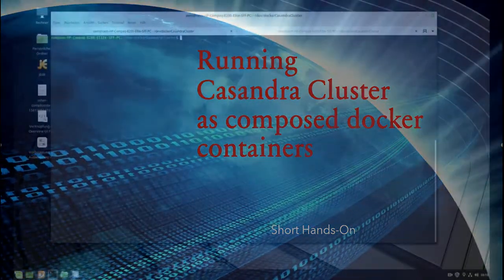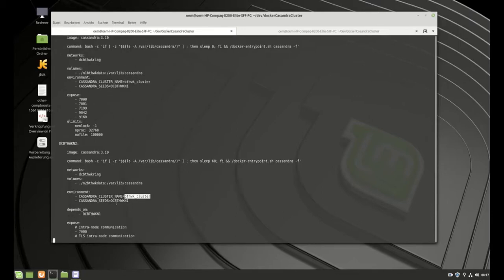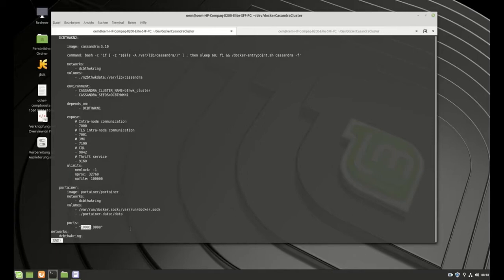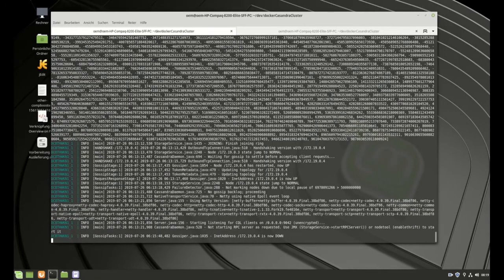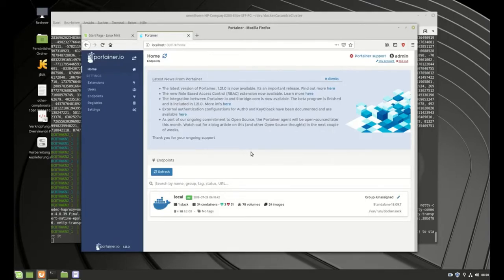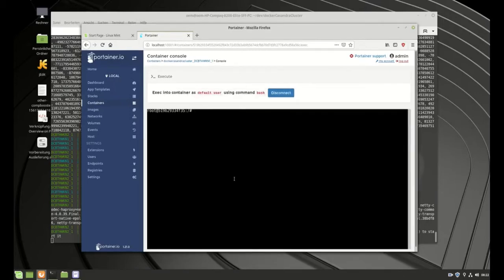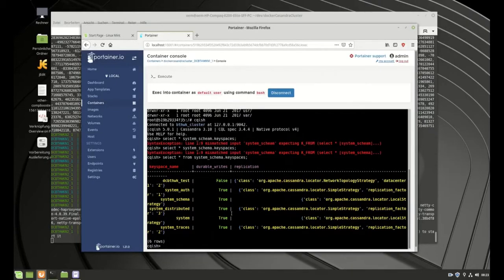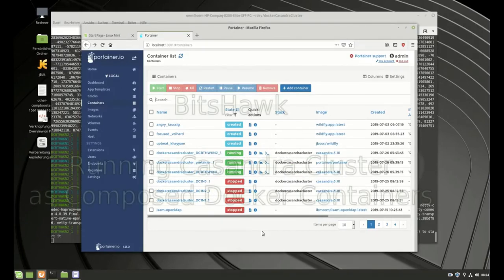refurbished: bitshawk running cassandra cluster as composed docker containers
A little hands-on: bitshawk running cassandra cluster as composed docker containers from pre-prepared configuration